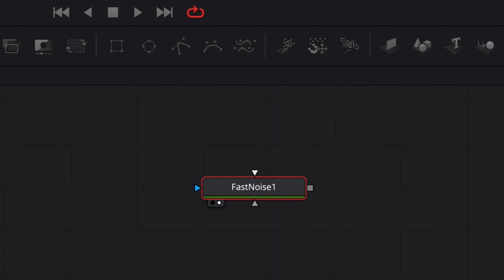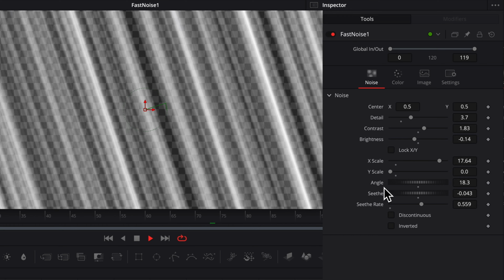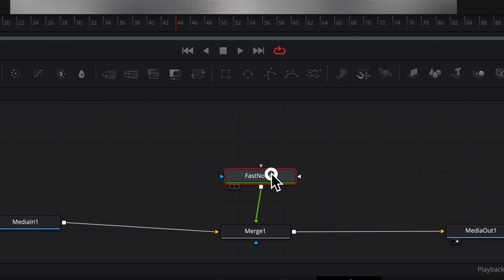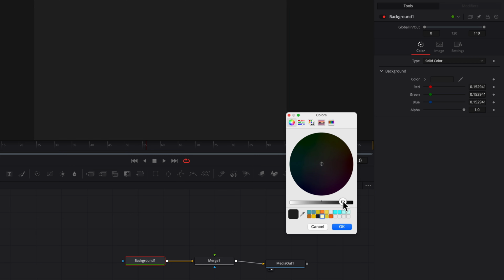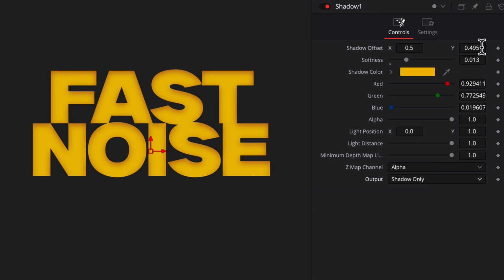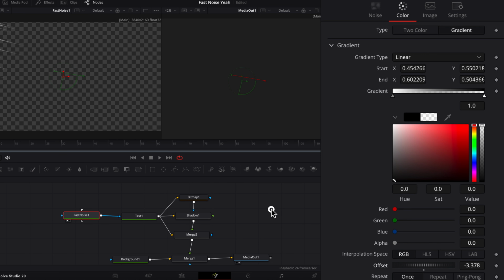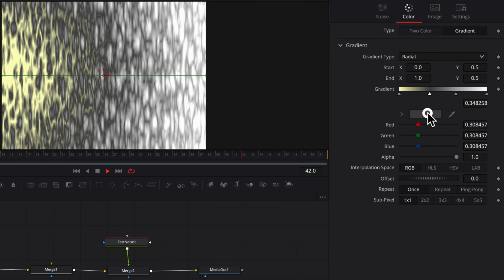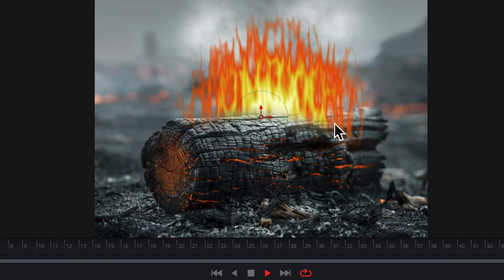How to use FAST NOISE in creative ways | Davinci Resolve Fusion tutorial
Discover some of the amazing ways you can use fast noise inside Davinci Resolve Fusion to build creative effects. In this tutorial I will show you all the main functions of fast noise AND show 3 different use cases - Fog, Dynamic masking & Fire. Grab the assets below and follow along